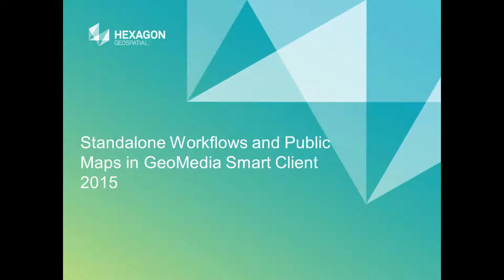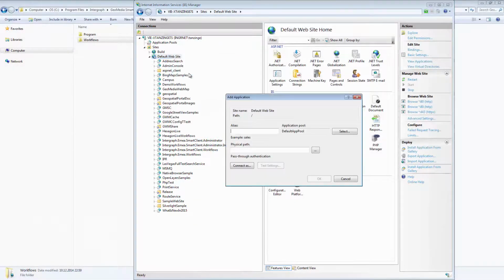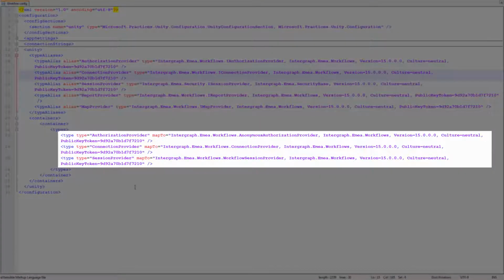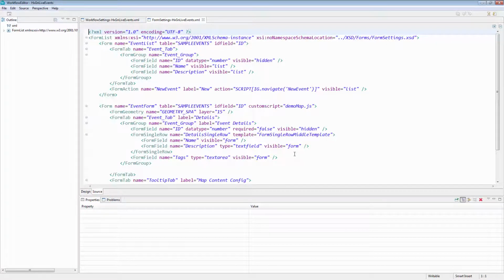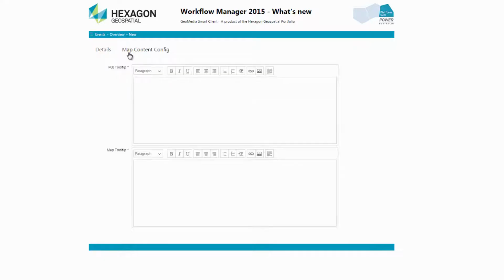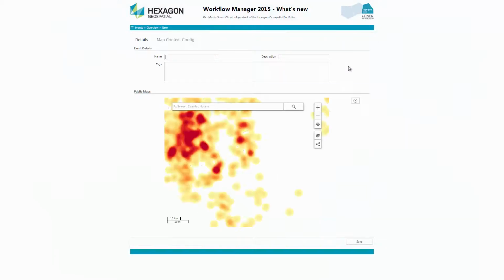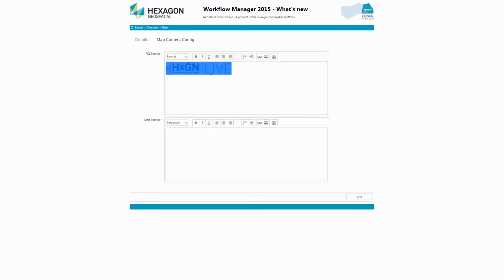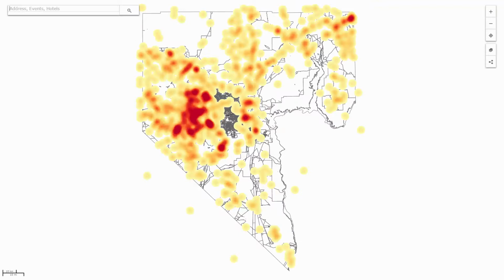Standalone Workflows and Public Maps in GeoMedia Smart Client 2015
Learn about standalone workflows and public maps in GeoMedia Smart Client 2015.